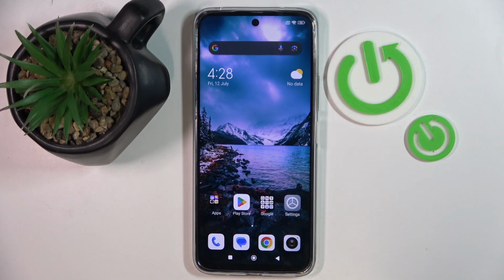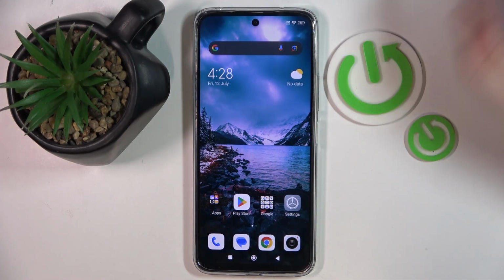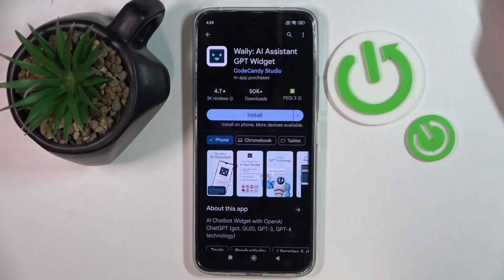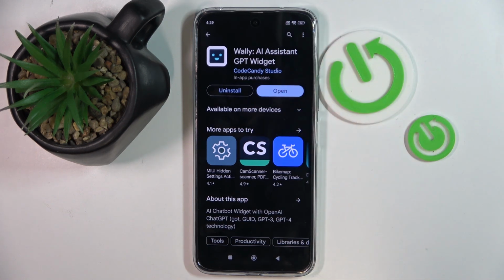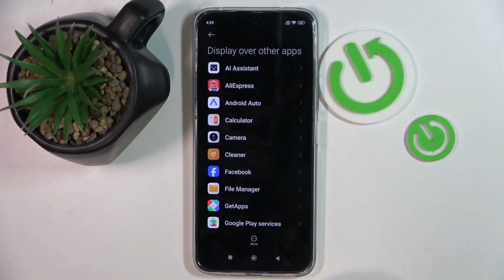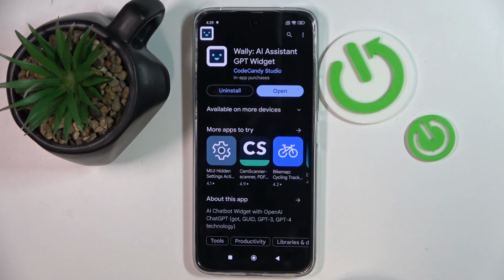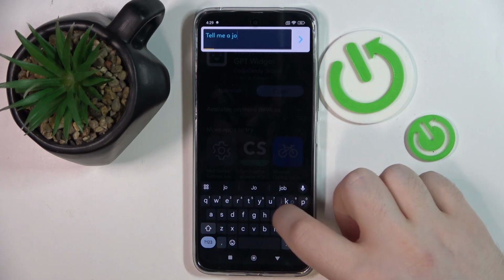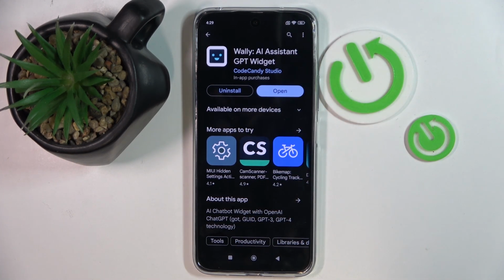How to Install ChatGPT Widget on Redmi 13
Find out more:
Learn how to install and set up the ChatGPT widget on your Redmi 13 smartphone with this comprehensive tutorial. The ChatGPT widget allows you to access AI-powered assistance directly from your home screen, making it easier to get answers, manage tasks, and more. Follow our step-by-step instructions to install and customize the ChatGPT widget on your Redmi 13.

Where can I download the ChatGPT widget for my Redmi 13?
How do I install the ChatGPT app on my Redmi 13?
What steps do I follow to add the ChatGPT widget to my Redmi 13 home screen?
Can I customize the appearance and size of the ChatGPT widget on my Redmi 13?
How do I troubleshoot if the ChatGPT widget doesn’t appear or function correctly on my Redmi 13?